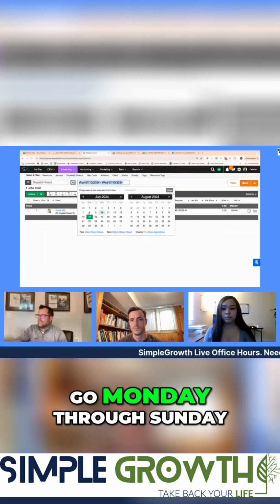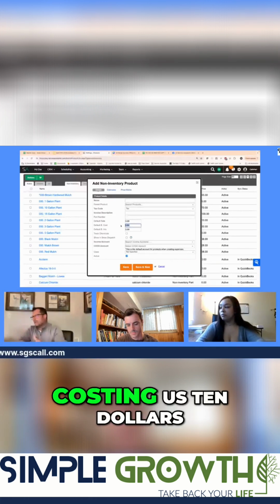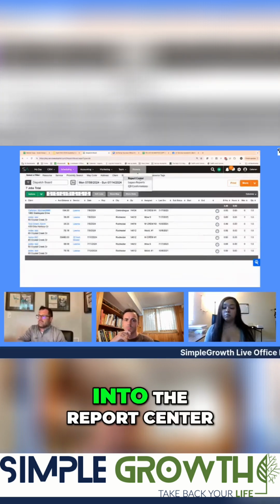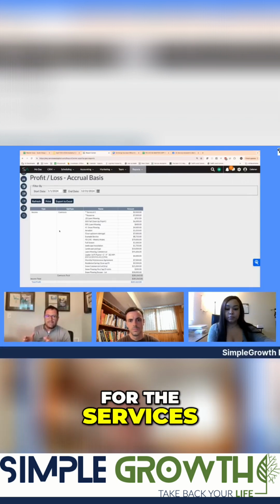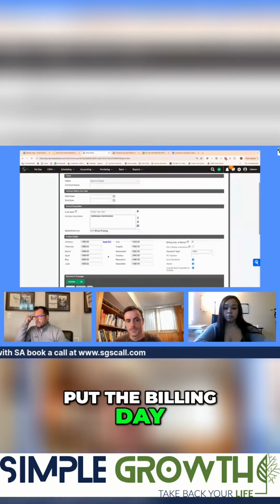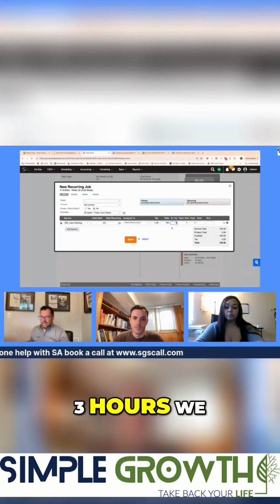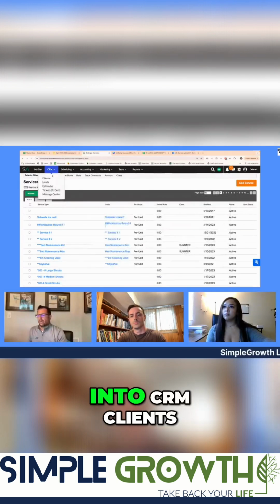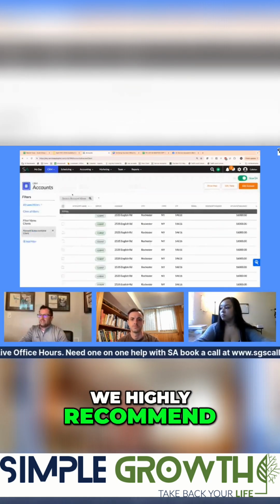How to Track Actual Revenue in a Week: Step-by-Step Guide.